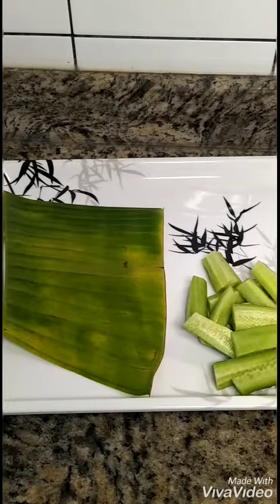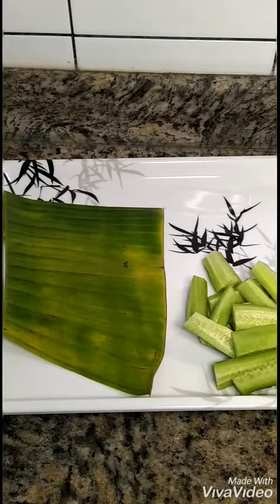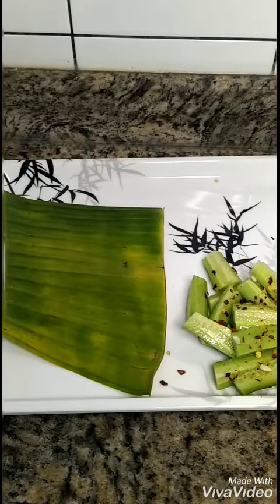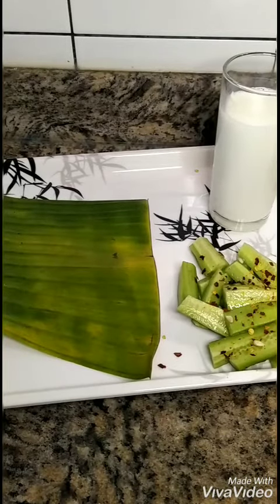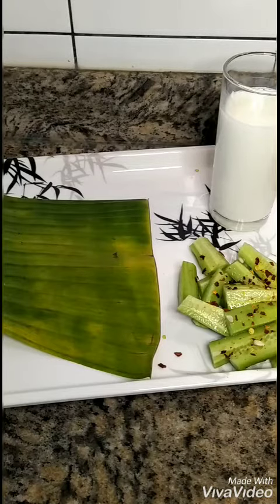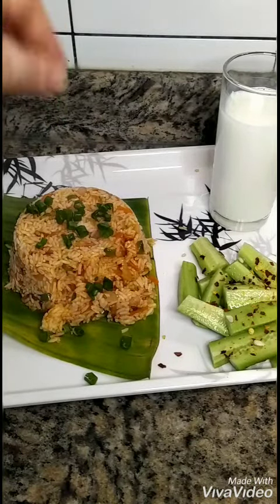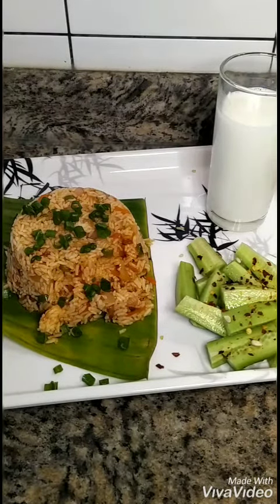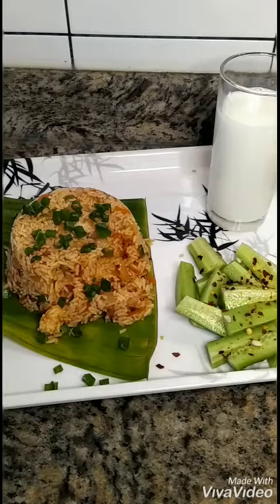My leftover rice looking super exciting 😋 | healthy lifestyle| nutrition tips | By Amruta